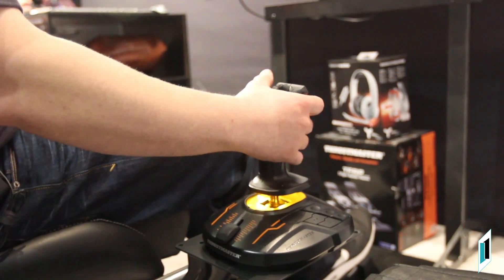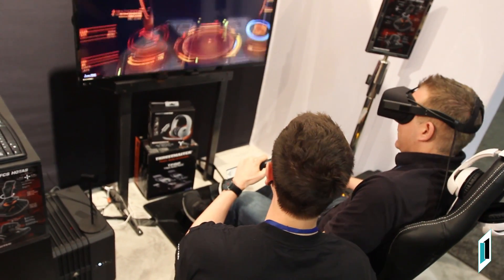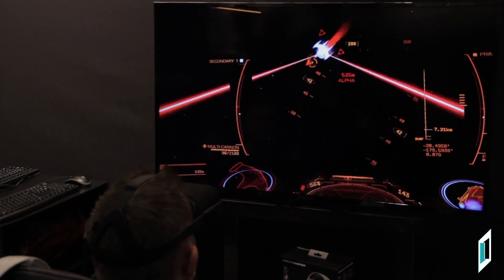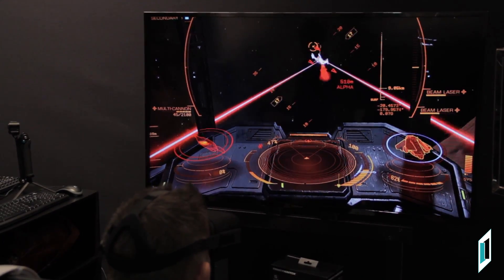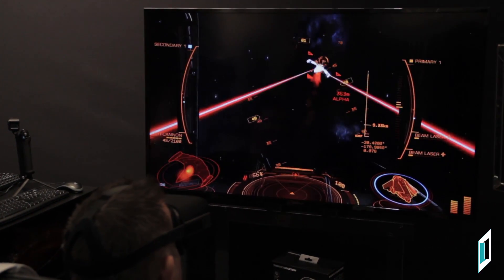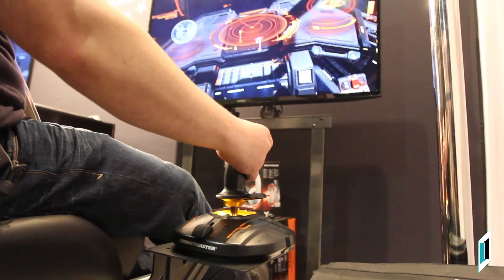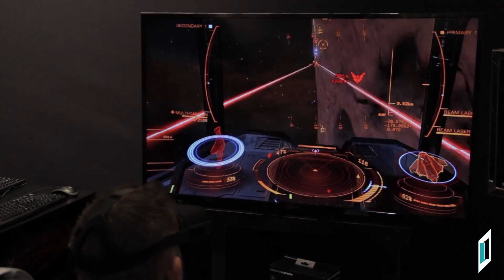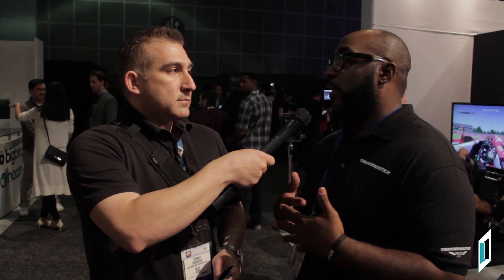E3 2016 - Thrustmaster & Oculus VR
We take a look at the latest gear from Thrustmaster at E3 and their integration techniques with the Oculus for VR gaming in a demo of Elite Dangerous.